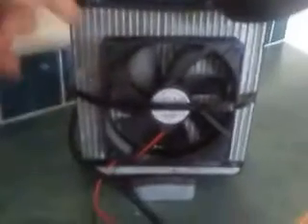homemade diy laser cooling systems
=filmed on phone so shit quality=